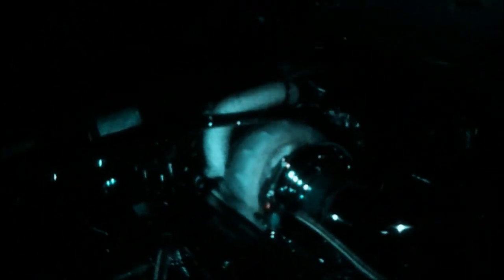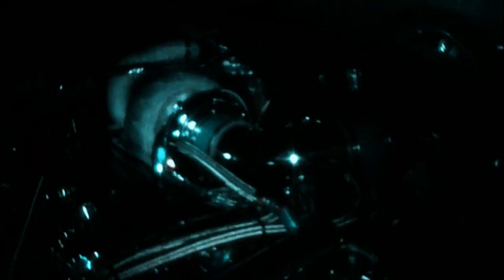GC Street Cruizing 4 July 09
Racetape.com.au headed up to the GC Steet Cruizing drive from Varsity Lakes to Logan on the 4th of July and this is the coverage with an interview of the owner of the "SORTU" R33.

Big thanks to James, Luke and the crew from GC Street Cruizing for another great event.

Racetape.com.au